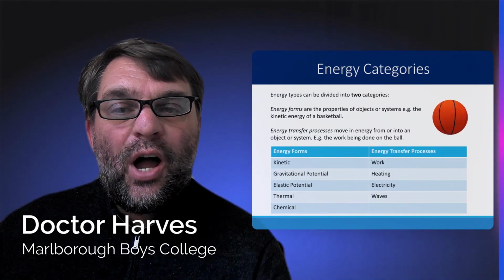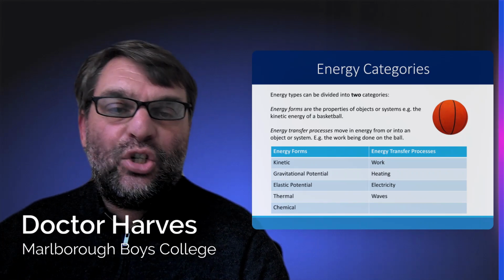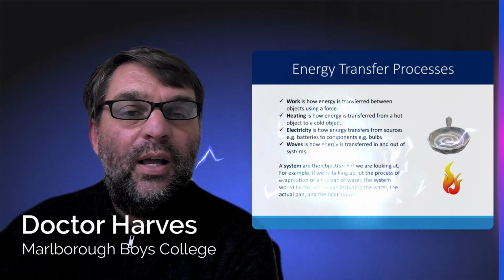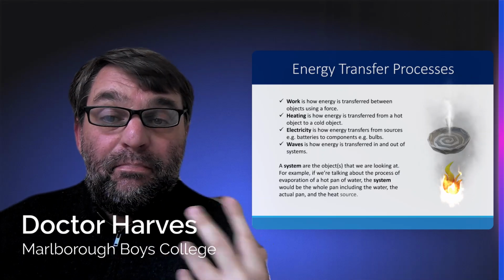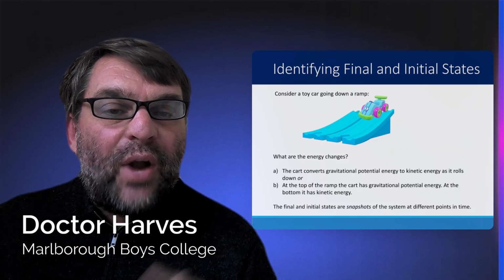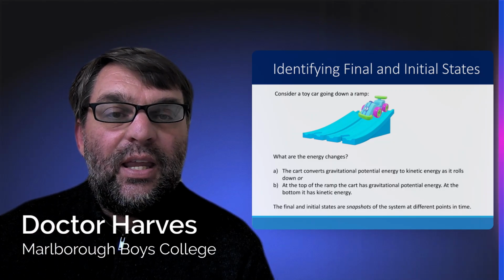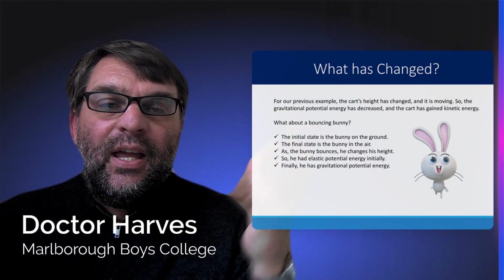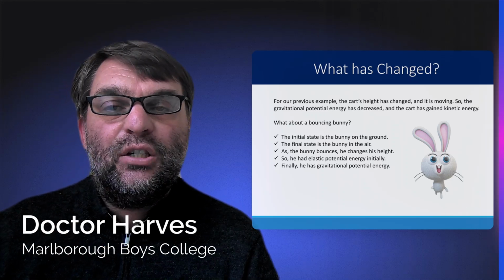Energy Systems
Lesson for level 1 NCEA AS92046 on what a physical system is regarding energy transfers.